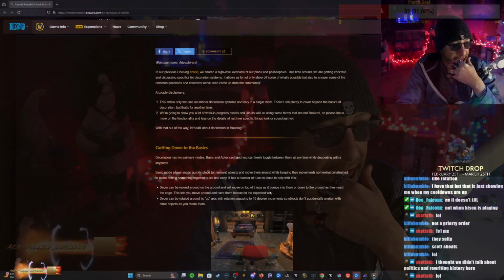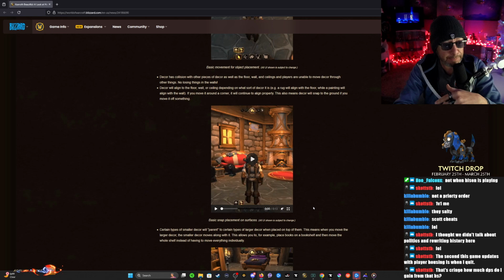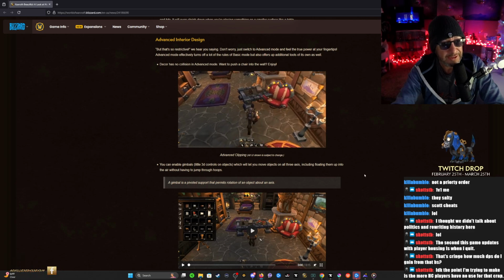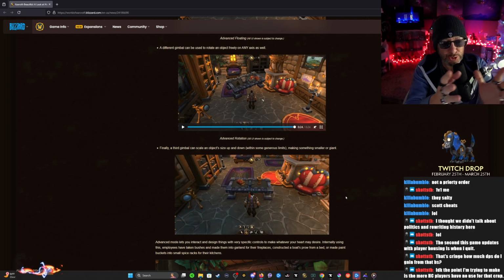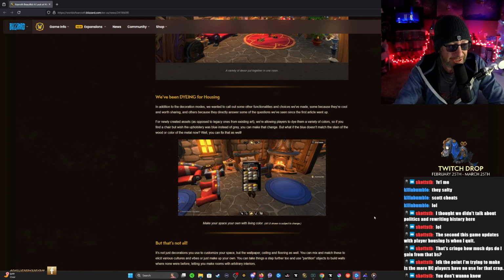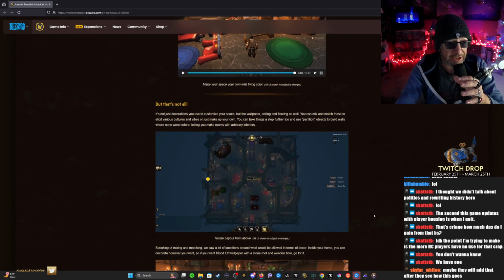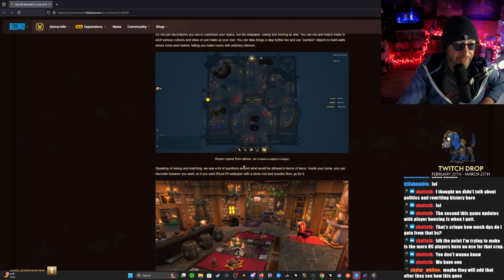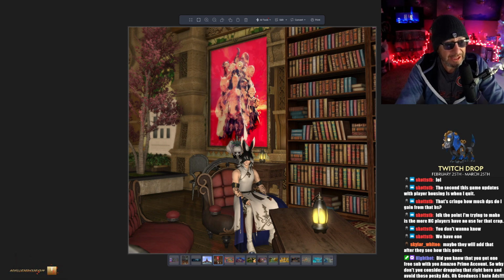Blizzard Gave Us a Glimpse into Housing!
Streaming Live Daily World of Warcraft on Twitch: Twitch.tv/Achilles_1970